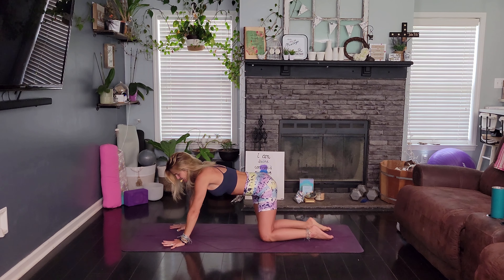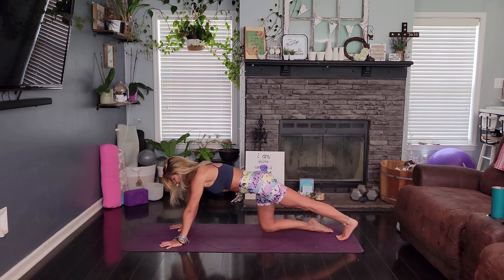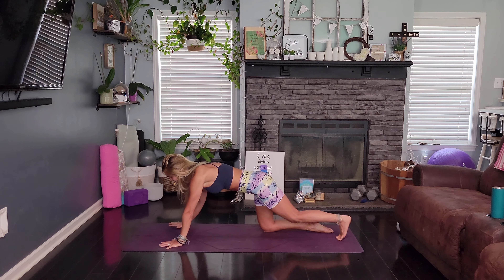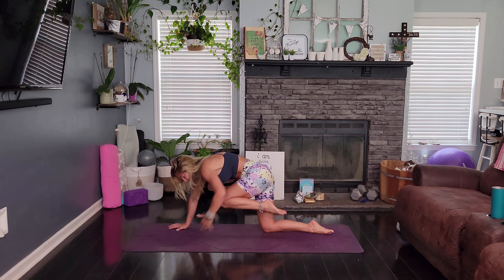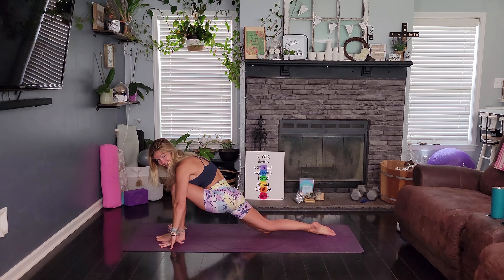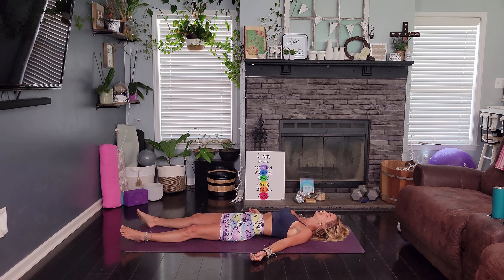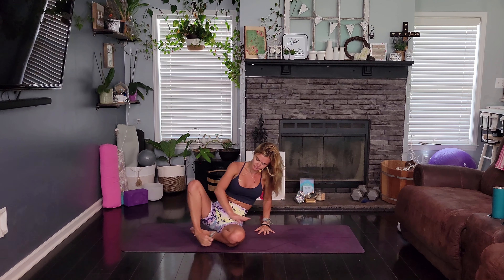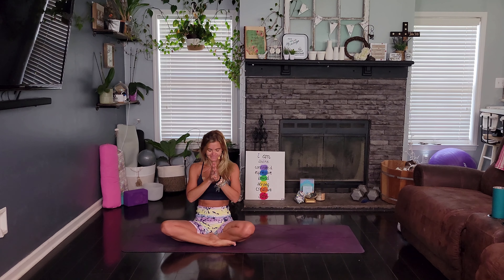Stretchy Yoga for All Levels to find Clarity in Stillness | Yoga with Stephanie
You’re definitely in the RIGHT place if you’re looking for the best Yoga tips to brighten your day. I bring you Yin yoga, Vinyasa yoga, Hatha yoga, Kundalini yoga, Restorative yoga, Bikram yoga, Ashtanga yoga, health tips and MORE. I believe you will find a lot of tips for your healthy life…

👉👉 I am a 200-hour Registered Yoga Teacher. My purpose is to help empower people by creating self-belief and good habits. I love yoga and I love to have fun while treating my body correctly. So yes, we will have fun and we're gonna try to find that inner child inside of you.

⭐⭐ Hey there, my beautiful friend! So happy to have you with me today. Today's flow is going to be a nice calm and stretchy flow all about helping us to find clarity in the stillness. This flow is perfect for all levels. You may want to grab your blocks or bolsters before we get started.
⏰ Video Duration: 00:20:51

👉 Don't forget to tell me your opinion in the comments below. Also, let me know if there are any flows you’d like to see here on Yoga with Stephanie.